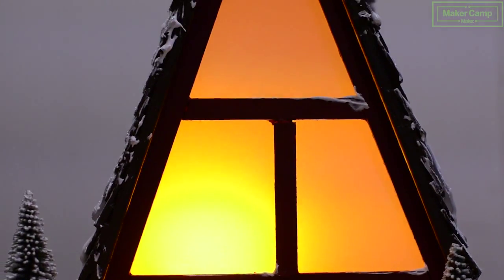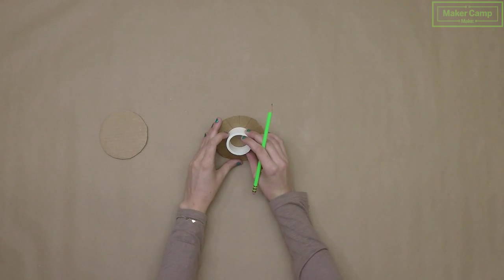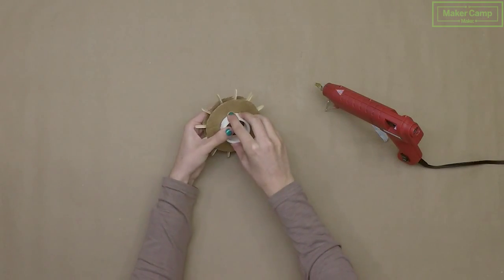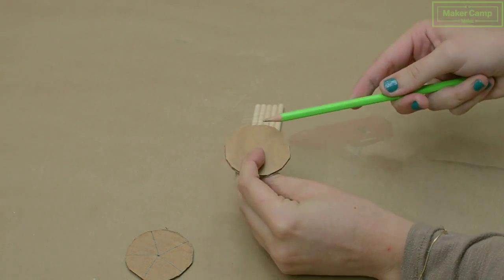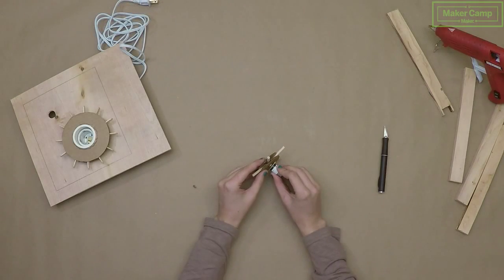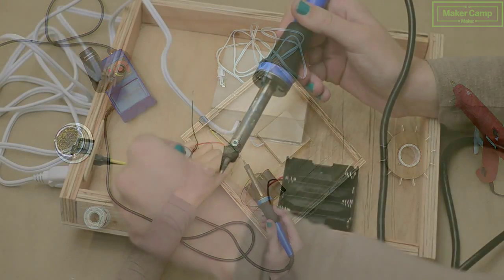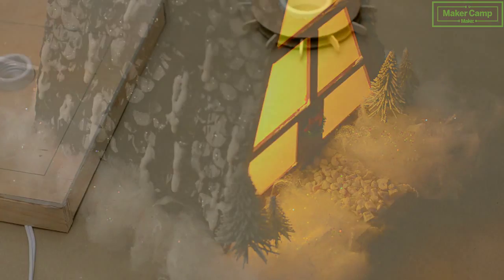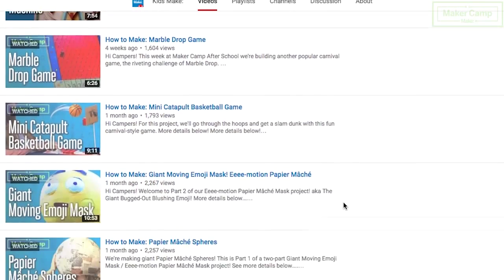How to Make: A Spinning Lamp v. 2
Hi Campers!
Last week you customized the images and maybe even the structure of your lamp, and this week the lamp will get the Maker Camp special signature "one step beyond" treatment! Instead of harnessing the heat from a classic light bulb, we're going to use a motor and some handmade gears! We'll also get into the winter/holiday spirit by making a cozy cabin-shaped lantern. It's going to be awesome!

For a supplies list and step-by-step project build, please download our printable instructions and supply list

This is the last week of Maker Camp's Fall season, but there's no reason for you to stop making! Today, yesterday, tomorrow, and any day is a great day to make! Show other campers what you've got cooking in your workshop. We also want to know who you are: you're the superstar Maker who made your awesome project! Keep on sharing anything you make in the Maker Camp Community: